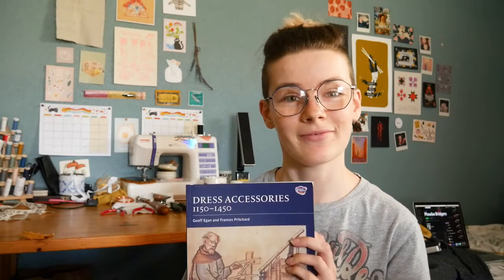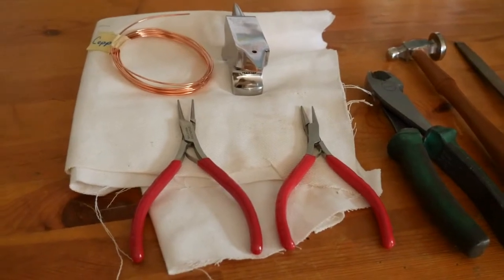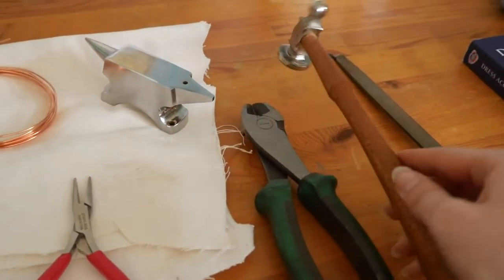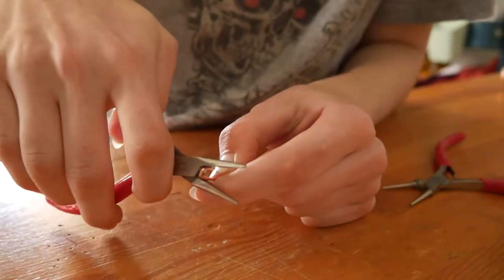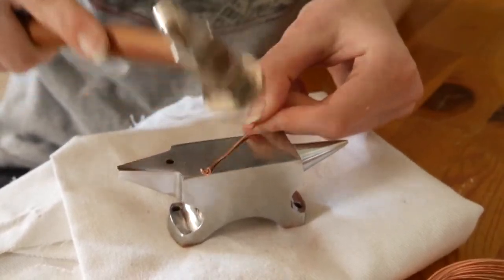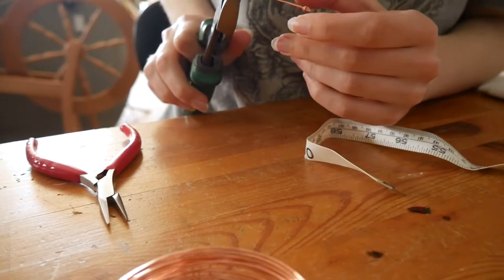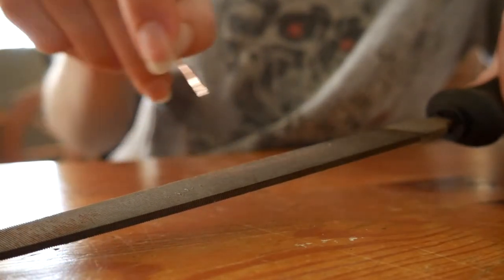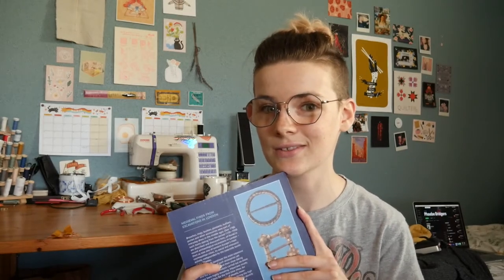medieval hair pins tutorial - quick gift for the historical costumer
Note! ~ I did end up using the rounded end of the hammer!  I did a pass over the shank and it smoothed out some of the harsher edges left by the dome sides.

Oh man, was a Last Minute throw together! I had the sudden urge to make these and they came together pretty well! Now that it’s done I have to actually finish my lions for Ophelia… and I also need a proper wimple and veil to Use these pins… Ughhhh… But with Renaissance Faires coming up I need to get it done!  Also, I got a job at a ballet company for a show they are putting on so, hopefully, I’m not too AWOL… See you soon!

✷ Materials ✷

✷ Sources

Dress Accessories, c. 1150- c. 1450 (Medieval Finds from Excavations in London)

✷ Equipment ✷